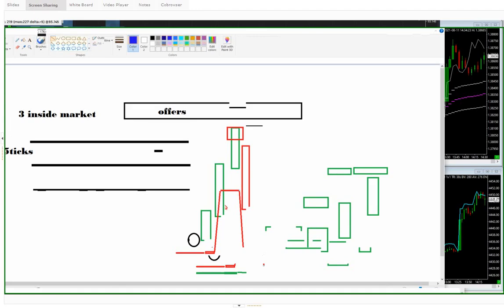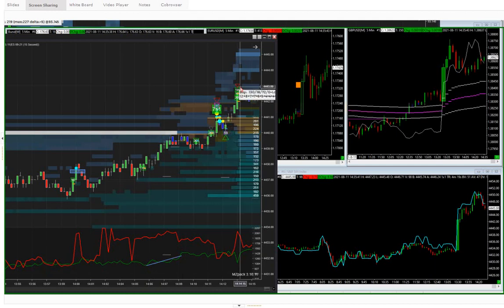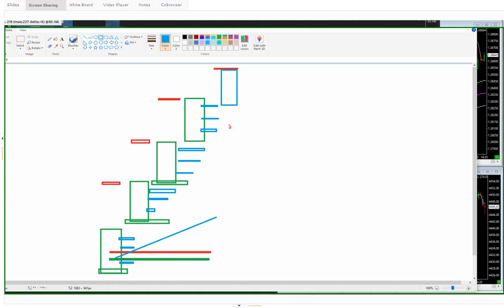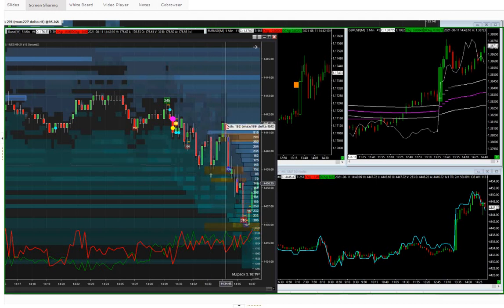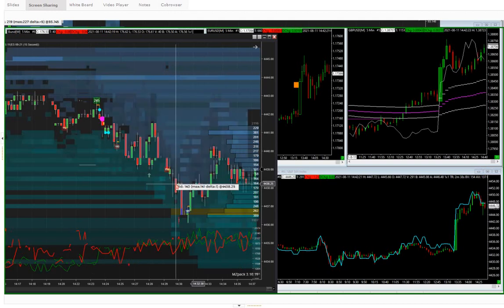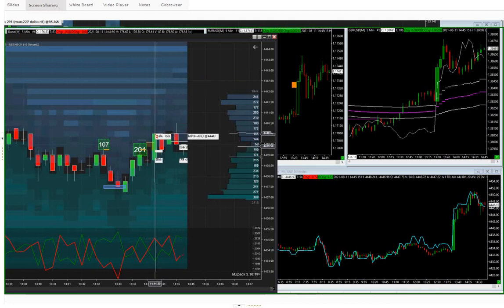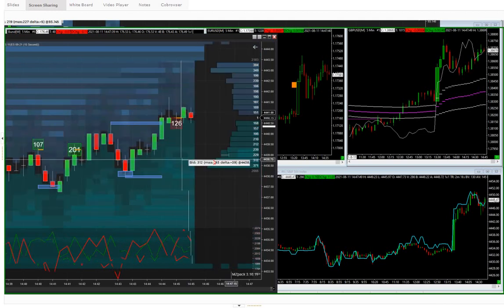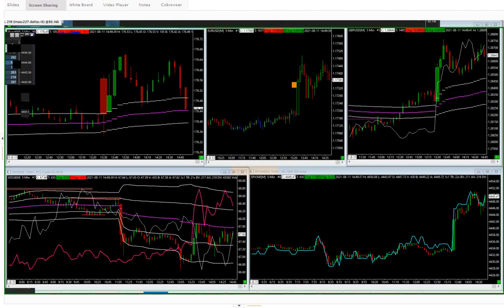Bid Offer Book Liquidity - Refreshed Order Book